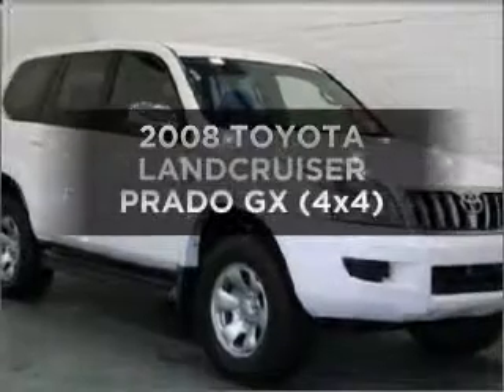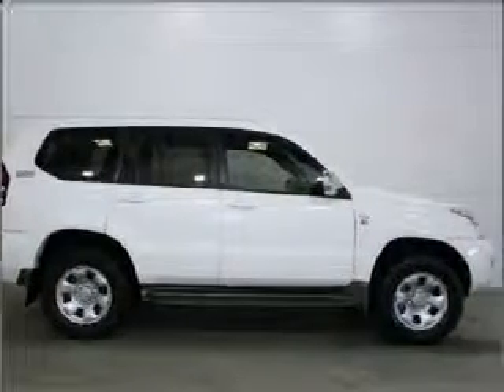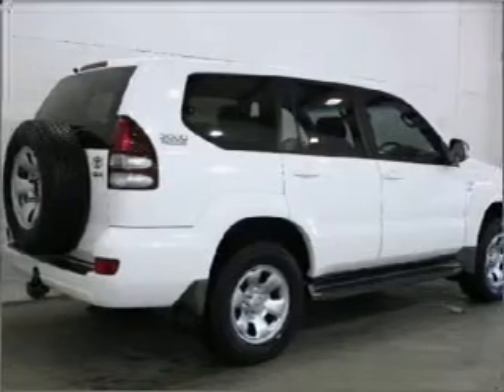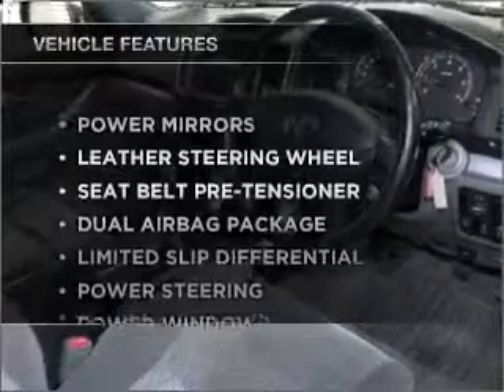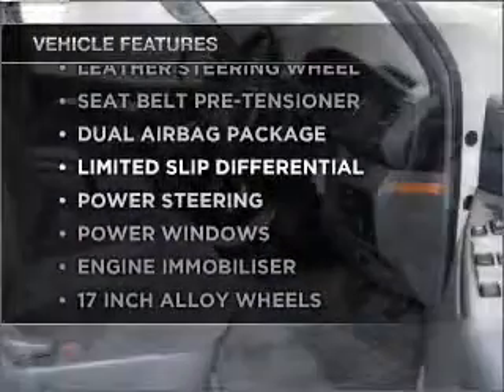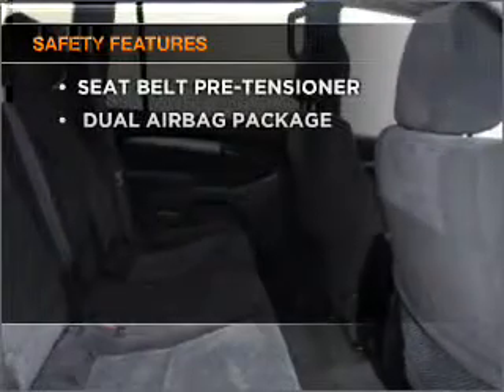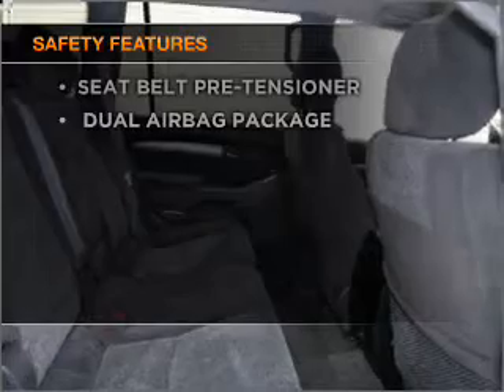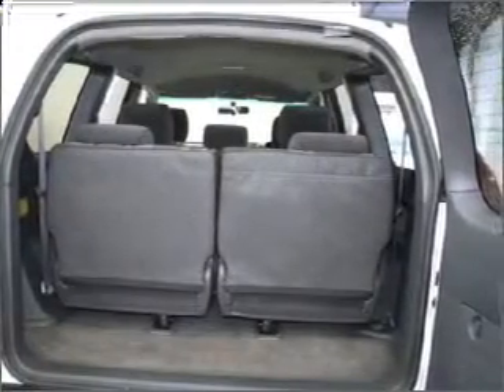2008 TOYOTA LANDCRUISER PRADO GX (4x4) - Moorabbin VIC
2008 TOYOTA LANDCRUISER PRADO GX (4x4) 3 litre MANUAL WAGON WHITE Exterior.